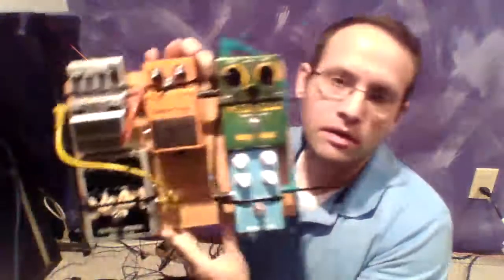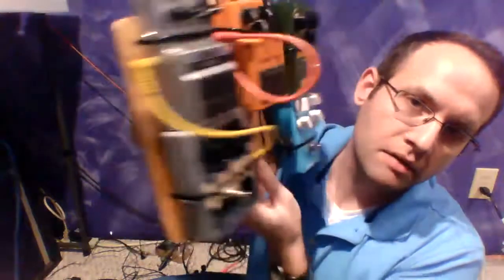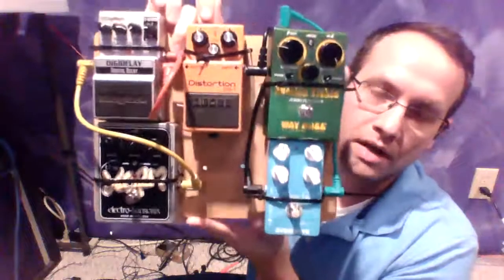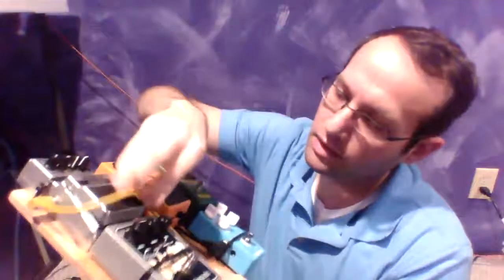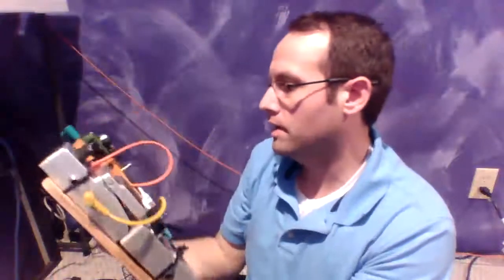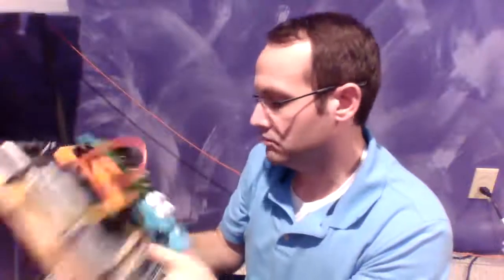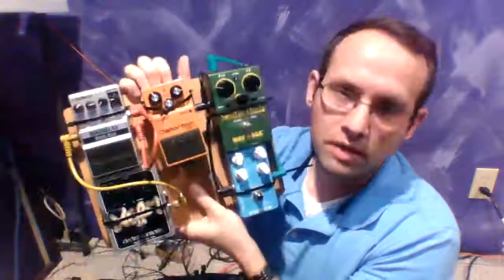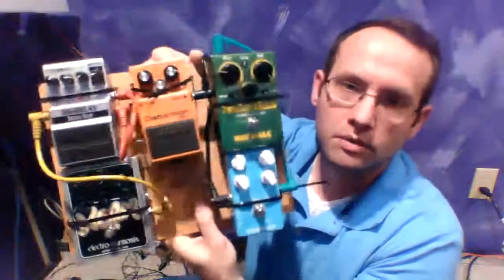$4 Bamboo Cutting Board Pedalboard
Here is my $4 pedal board solution. It's a bamboo cutting board that I got from Walmart. I just drill holes and zip tie. Saves space and money in my cheap home studio. Why buy a professional pedal board if you are a dilettante?